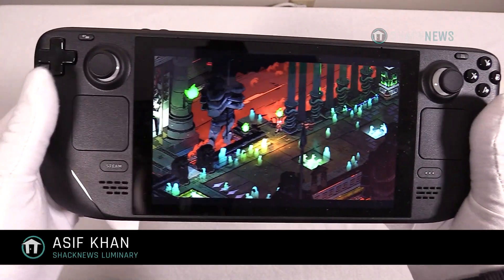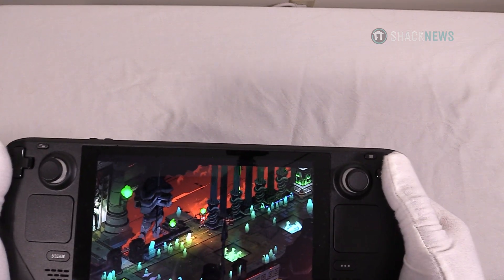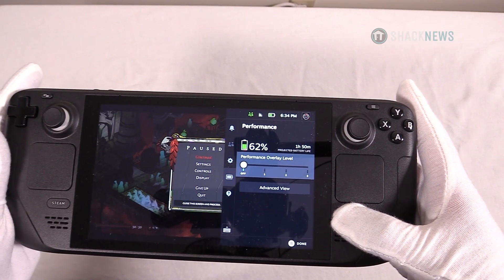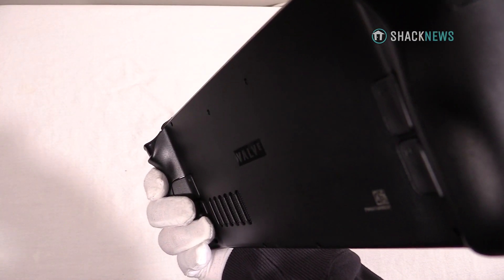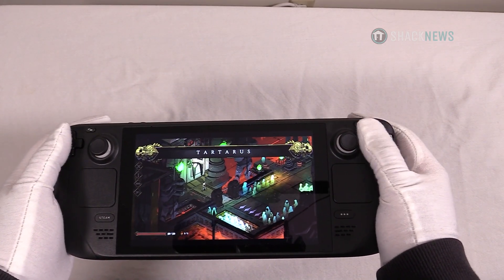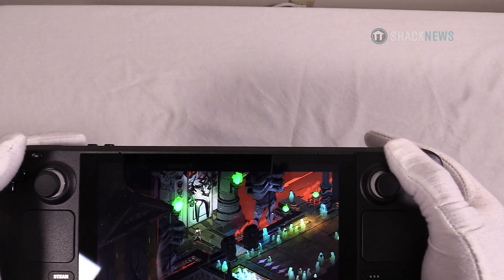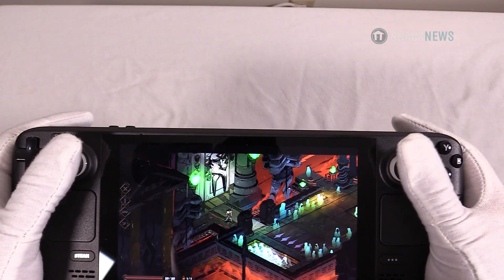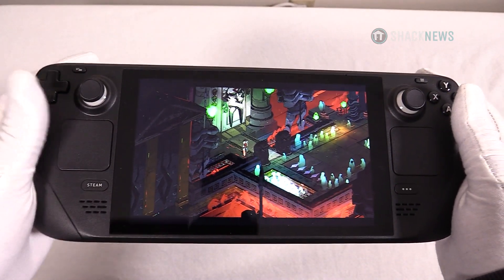Steam Deck Button Layout and Ergonomics Critique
Steam Deck has officially launched, and many Valve fans are anxious to get their hands on the device. Shacknews was given early access to the product and has been testing it over the past few weeks. While there are elements of brilliant innovation in Steam Deck, this handheld gaming PC faces some serious headwinds that may be difficult to overcome in its current state.

Steam Deck packs in a lot on the tech side of things, with a cutting edge AMD APU that uses between 4-15 watts of power. The on-board memory is not that beefy, only weighing in at 16 GB of LPDDR5 RAM. The product comes in three models, starting at 64 GB of storage, all the way up to 512 GB.